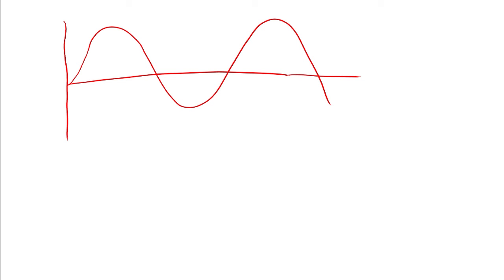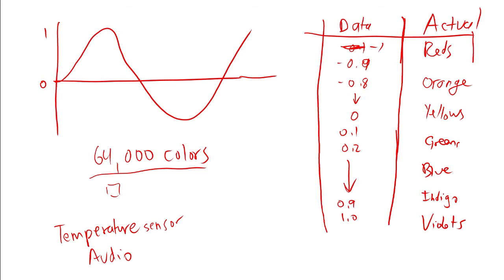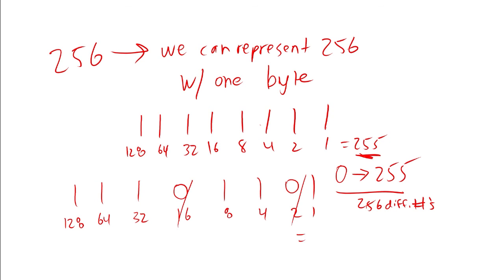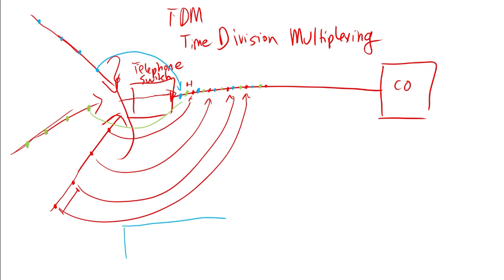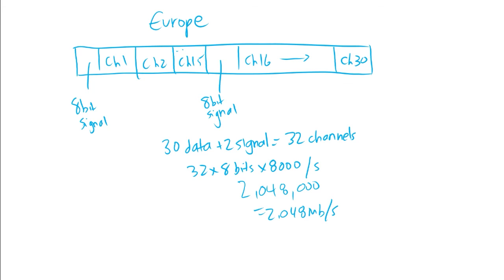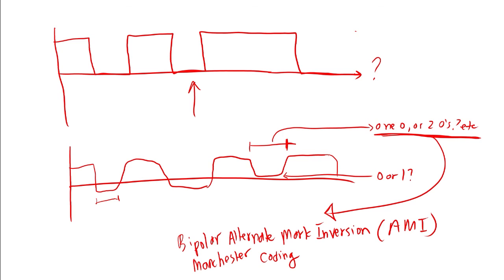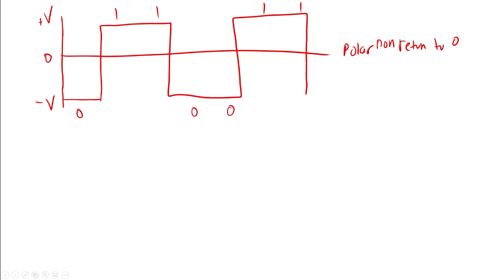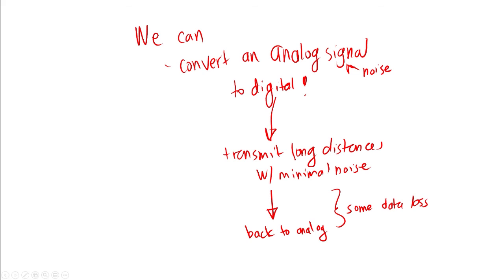Frequency vs Amplitude Modulation - Which One Works Better?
Communications Systems Course - Part Six - Analog Signals Transmission Principles
-Frequency Modulation
-Amplitude Modulation
-Phases
-Pulse Code Modulation
-Time Division Multiplexing
-T1 Frames
-DS1 Frames
-Bipolar Alternate Mark Inversion
-Manchester Coding
-Biphase Manchester
-Quadrature Amplitude Modulation

In this video, we introduce you to the Communications Systems Course, taught by Hazim Gaber, EIT, PMP, PgMP, RCDD.